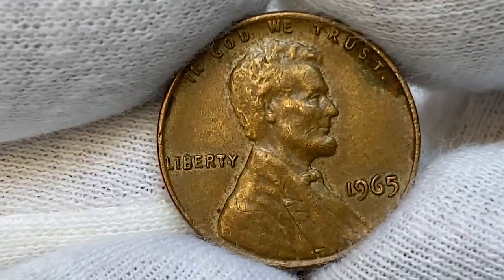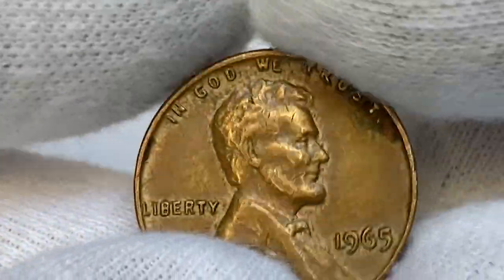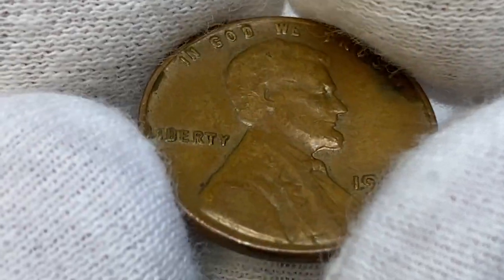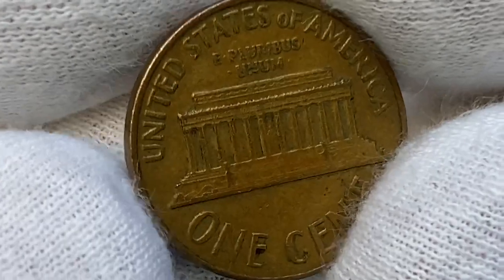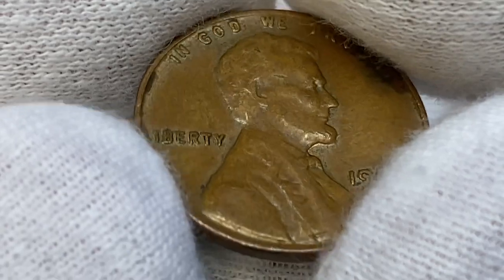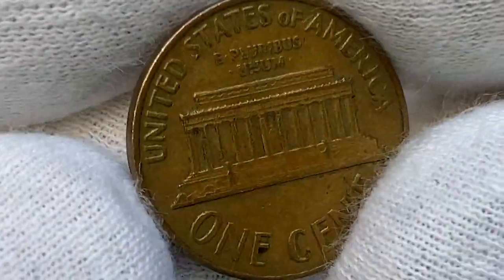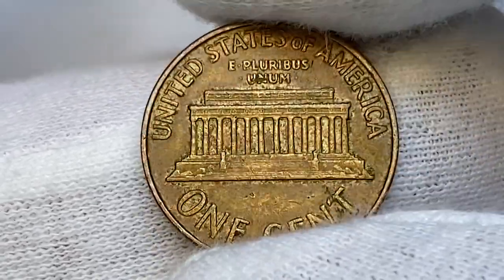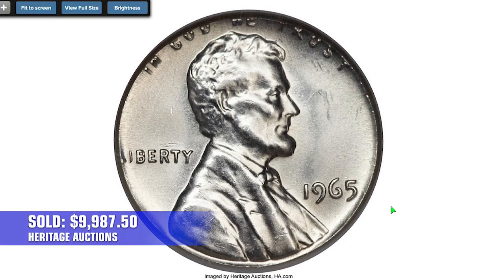1965 PENNY WORTH OVER $9,000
This 1965 penny is worth over $9,000! In this video, we'll take a look at what makes this penny so valuable, and how you can start amassing a collection like this.